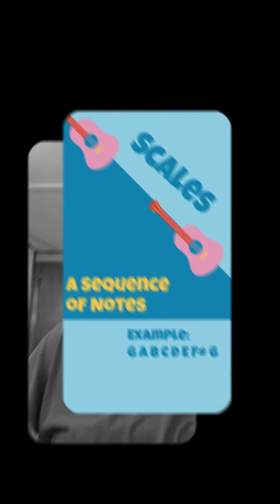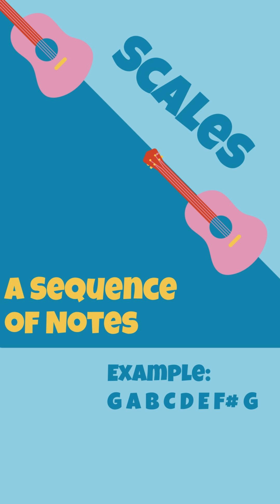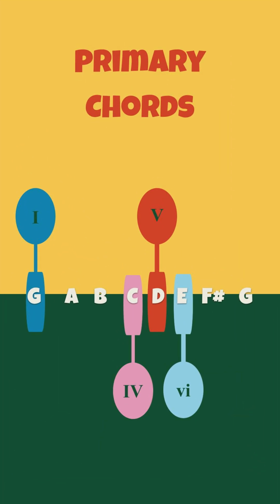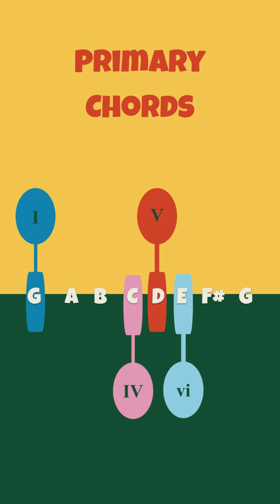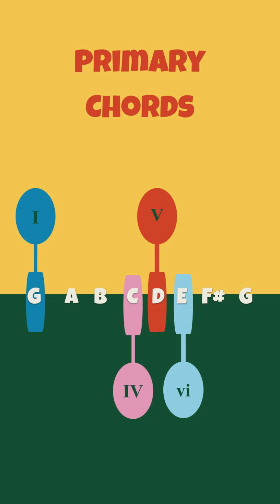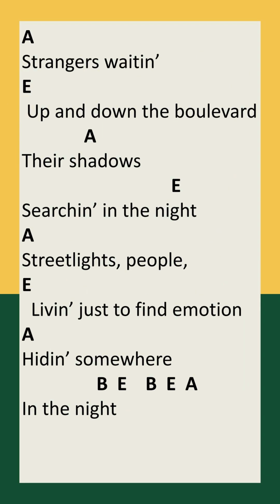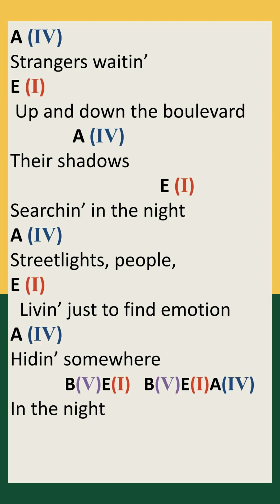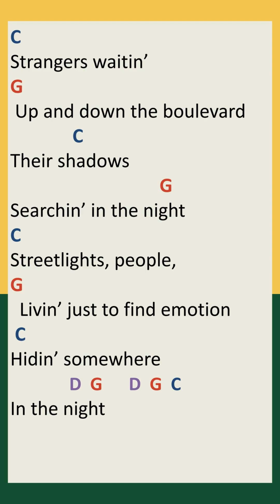Guitar - How to use 4 chords to play your favorite songs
Follow-up to my previous "4 Chord Garage Band" video - this one is for the guitarists!
Use 4 beginner chords to play loads of popular songs.